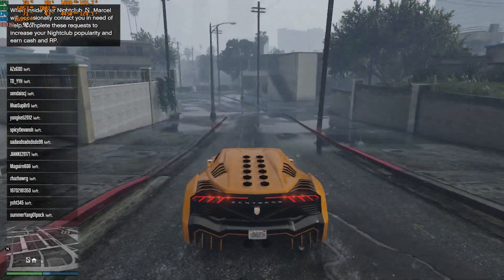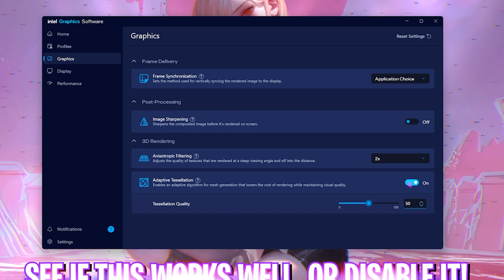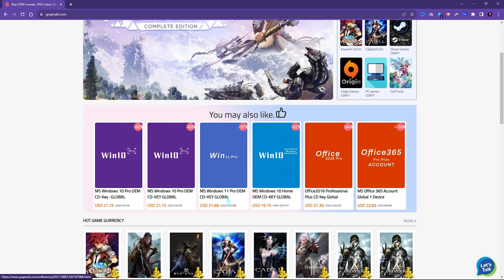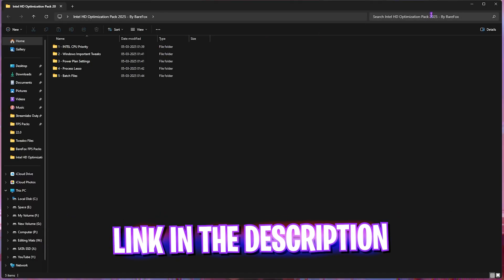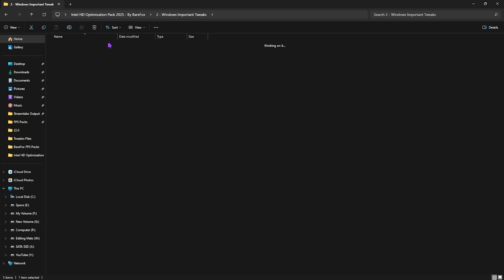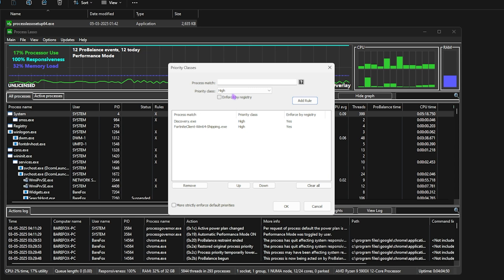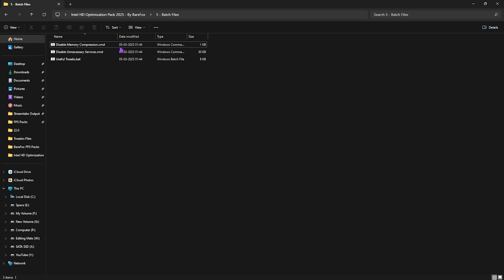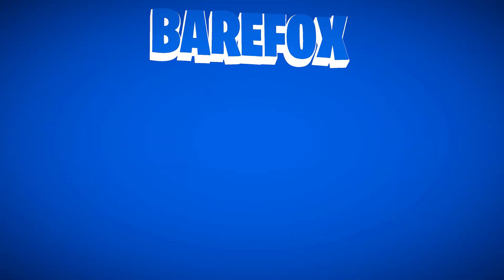Best Intel Graphics Software Settings for Gaming & Performance in 2025 📈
Are you using Intel integrated graphics and struggling with low FPS, stuttering, or lag in your favorite games? 🎮 This guide will help you optimize Intel UHD, Iris Xe, and Arc GPU settings to boost FPS, reduce input lag, and fix stuttering for a smoother gaming experience on any Intel-powered laptop or PC! 🚀

🔽 Download Links 🔽

▬▬▬▬▬▬▬▬▬ஜ۩۞۩ஜ▬▬▬▬▬▬▬▬▬
▬▬▬▬▬▬▬▬▬ஜ۩۞۩ஜ▬▬▬▬▬▬▬▬▬

🔽 Timestamps 🔽
0:00 - Amazing Intro
0:27 - Update to Latest Drivers
0:39 - Driver Installation Settings
0:54 - Graphics Settings
1:15 - Display Settings
1:43 - Cheap Windows CD Key
2:50 - Create a Restore Point
3:12 - CPU Optimization Registries
4:24 - Power Plan Settings
4:55 - Process Lasso
6:10 - Batch Files
7:15 - Amazing Outro